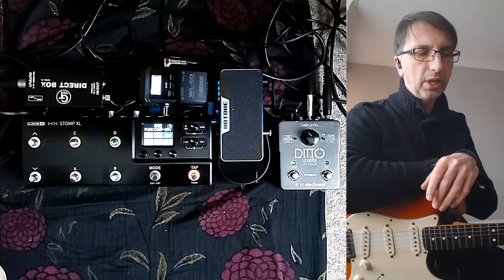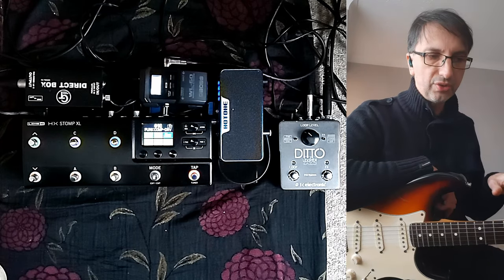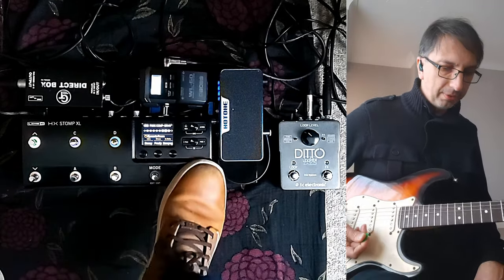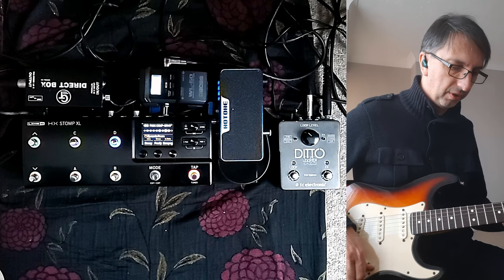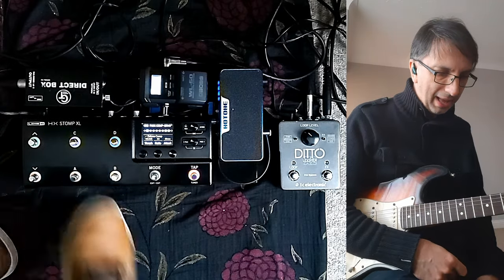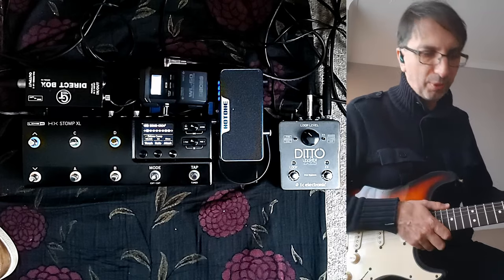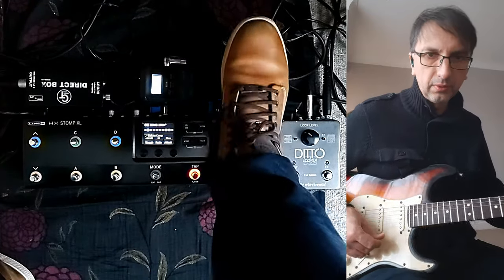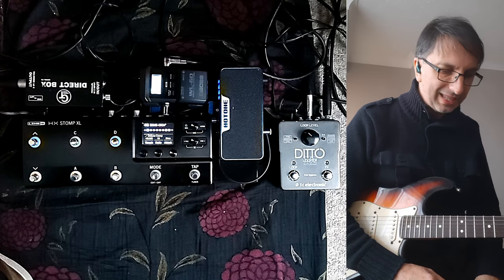Two Free Helix Stomp XL Patches Plus Free Tone Sculpting Trick.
Get two versatile amp-style HX Stomp presets perfect for adding richness to any style plus my sneaky extra tone sculpting trick! Learn how I configured the dual-amp channels, customized the power amp sag and tweaked the EQs for added girth. My free patches are game changers for enhancing thin or dull tones whether recording direct or live thanks to special tweaks.

HX Stomp presets, free Helix patches, guitar tone trick

Time Stamps:
00:00 Funk Patch
02:12 Bowie Patch
05:00 Tone Sculpting Trick